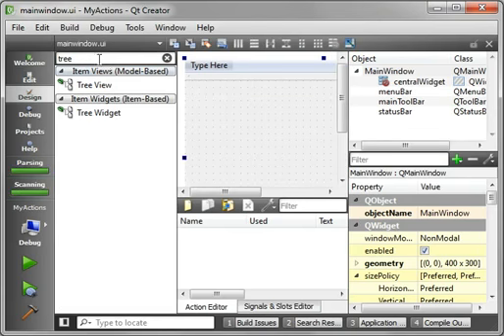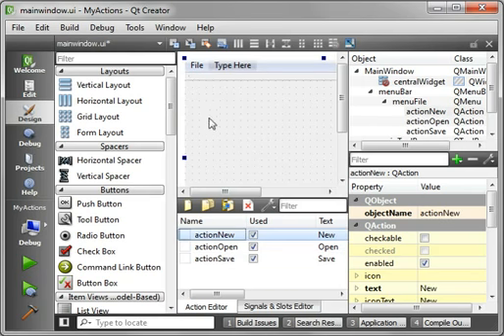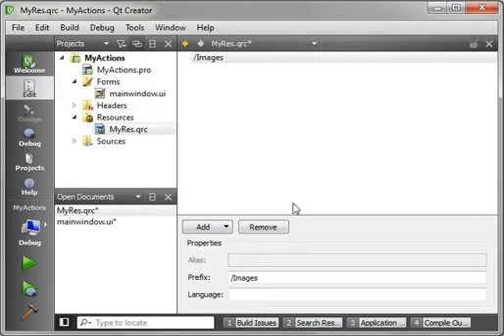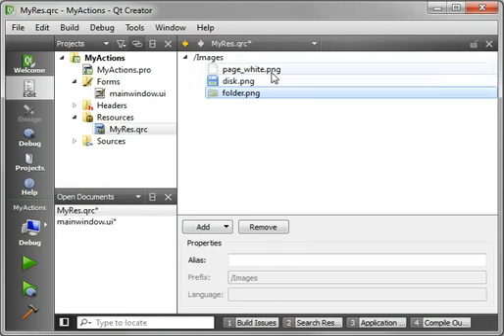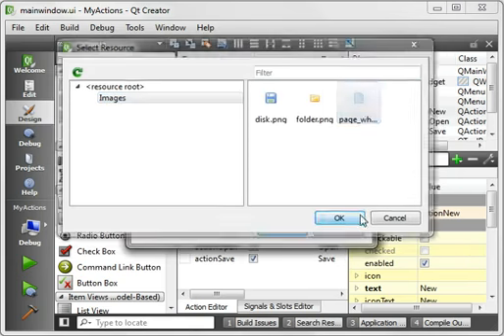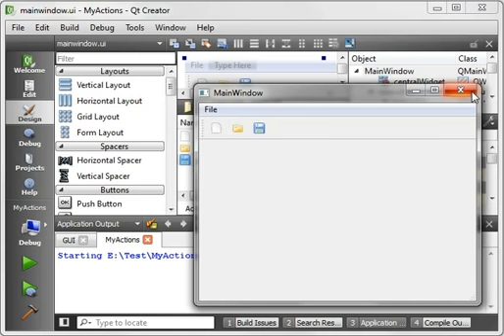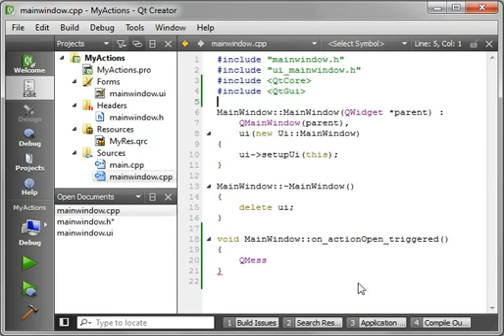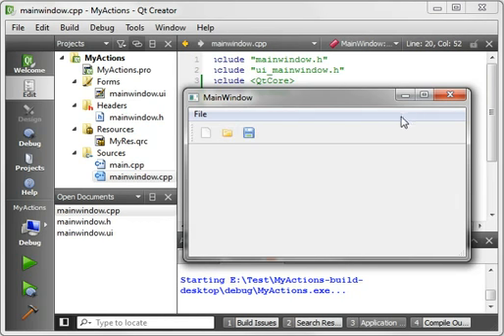C++ Qt 23 QActions